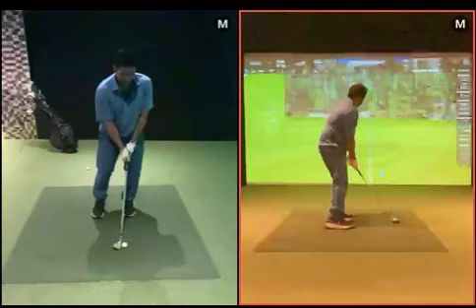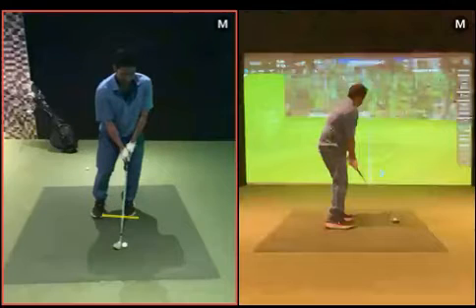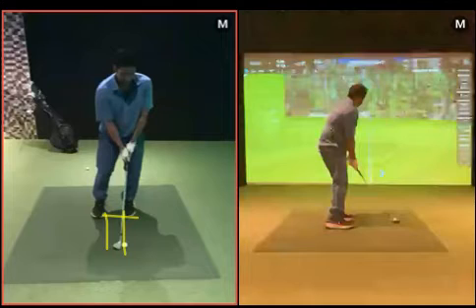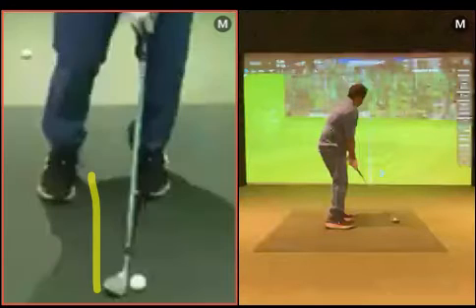Adjusted setup for pitching